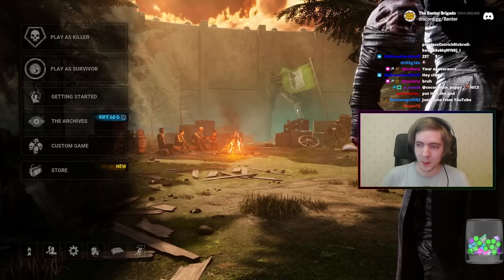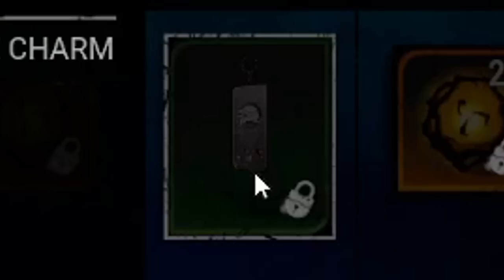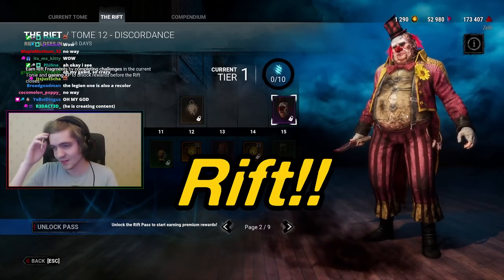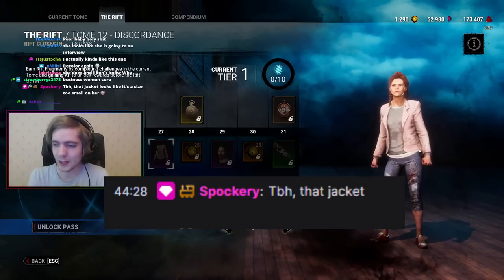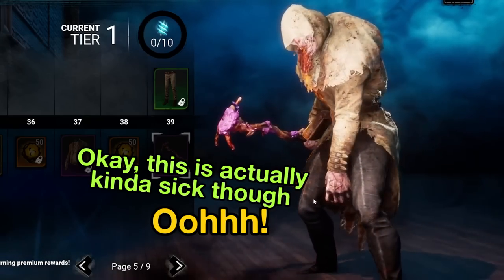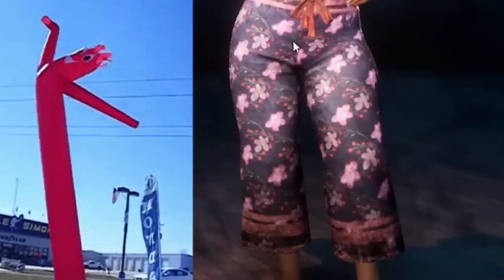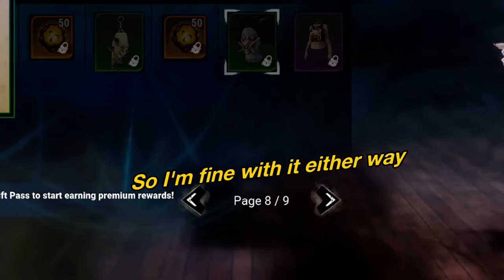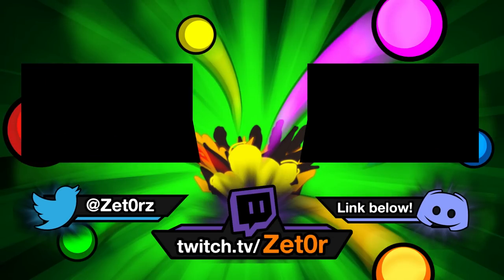What did they do to this Rift ...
Join us in reacting to this new Rift, and all the cosmetics and charms found within, including every single freaking RECOLOR and 2D CHARMS that they chose to include in this! This might be the worst Rift Reaction yet ... KEKW

Support-a-Creator Code ▶ Zet0rz
👥 Join Discord to chat and play with us!
💬 Follow for projects, randomness and updates! (@Zet0rz)

People in this video:
[Neon Green] Zet0r (Me)

Chapters:
0:00 Intro
0:42 Reacting to TOME CHARMS
1:23 Reacting to The Rift 12
6:09 Giovanni STRIKES AGAIN
6:44 Reacting to The Rift 12
28:11 Final thoughts & Conclusions